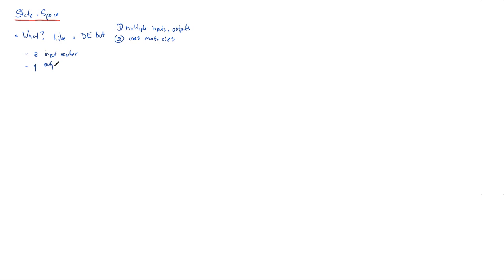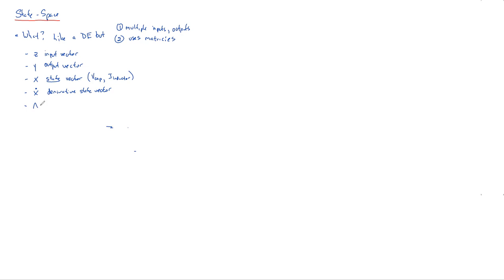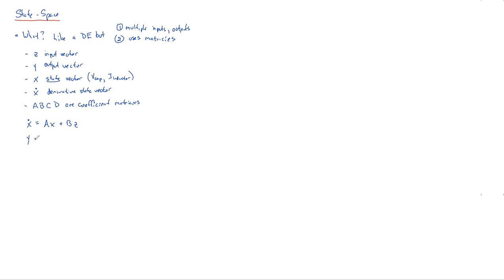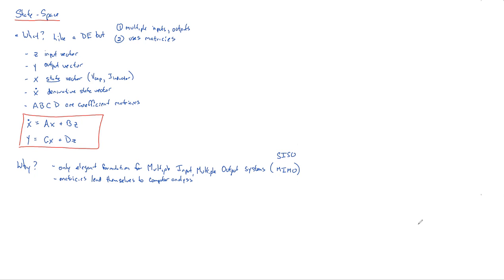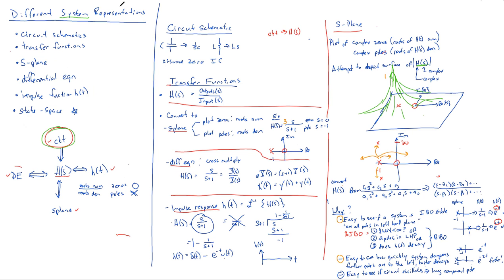EE230 - 08 System Representations - 05 State Space